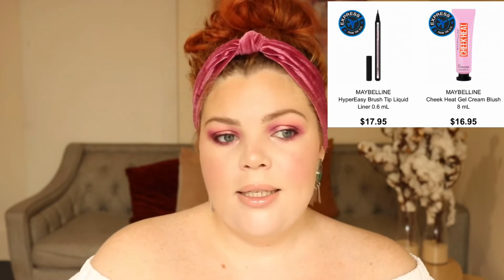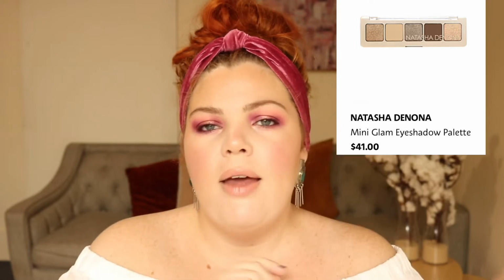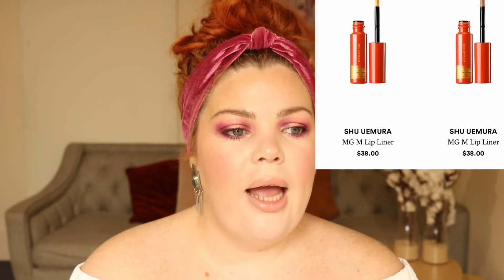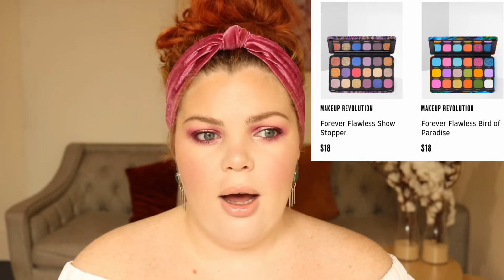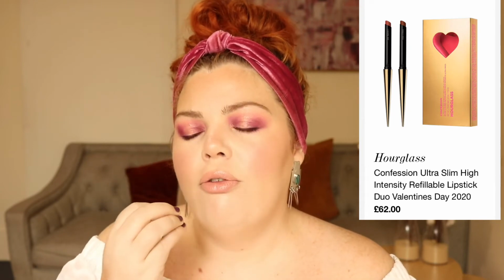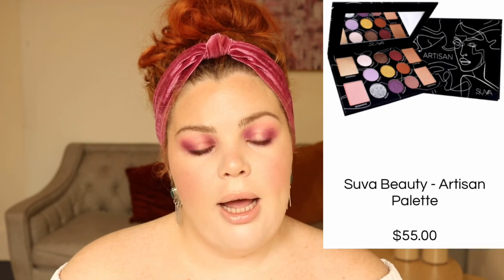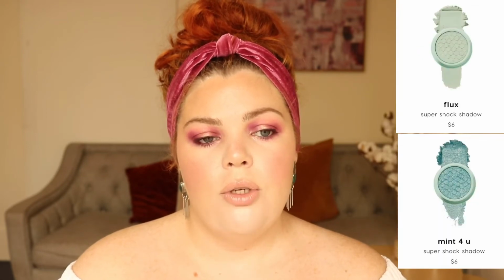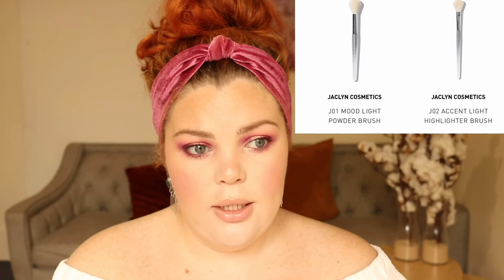New To AUS: Beauty Edition 🇦🇺 15.01.2020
Hey Guys!,
I have created a series for us Aussie’s called “New in Aus: Beauty Edition”. The idea is that we can have access to weekly information on new releases for makeup in Australia, as we often experience delays. I cannot promise to cover everything as we live in a saturated market but I will do my best to cover as much as I can each week.

1. Maybelline:
- The Falsies Lash Lift Volumising Mascara $24.95
-       Snapscara Waterproof Defining Mascara $17.95
- Hypereasy Brush Tip Liquid Liner $17.95
- Cheek Heat Gel Cream Blush $16.95.

1. Beauty Blender Shadeshifter Wave $30
2. Natasha Denona Mini Glam Eyeshadow Palette $41
3. Fenty Beauty Diamond Bomb Baby Mini Face and Lip Set(LE) $39
4. Tarte
-- Cue the Confetti Eyeshadow Palette $31
- Surfer Curl Volumizing Mascara $35
5. Marc Jacobs See-Quins Glam Glitter Liquid Eyeshadow $40

1. Shu Uemera:
- Hard F Brown $38.
- MG M Lip Liner $38
- Petal 55 Brush $85
- Rouge Unlimited Amplified Lipstick $45

1. Eye Shade It Eyeshadow palettes $19.95 each in Avocado, Deep Blue & Coral

BeautyBay: Free delivery over $70
1. Makeup Revolution Forever Flawless: Show Stopper & Bird of Paradise $18
2. BPerfect Indetructi’brow Pencil Collection $18
3. Zoeva Rose Golden Vol.2:
- 241 Precision Smudger $18
- 331 Precision Lip $16
- 145 Concealer Blender $18
- 239 Luxe Soft Shader $18
- 135 Petit Face Definer $27
- 137 Petit Fan $18
- 132 Luxe Powder Finish $27
- 134 Luxe Powder Fusion $20
- 108 Face Finish $30.50
- 111 Petit Face Finish

1. Hourglass Confession Ultra Slim High Intensity Refillable Lipstick Duo Valentines Day 2020 £62
2. Benefit The POREfessional Hydrate £12
3. Zoeva Lucky Luxe Brush Set £78
4. Charlotte Tilbury- join the waitlist for the instant eye palette- Pillow Talk £60 & Luxury Palette of Pop-Pillow Talk £42

1. New Brand Pinky Rose
2. Suva Beauty Artisan Palette $55

1. Freshly Minted Collection USD$48
2. Its Mint To Be Shadow Palette USD$12
3. Team Pastel USD$34
4. Double Mint Set USD$20
5. Mint Condition & Fresher Than U Glitter Gel USD$8
6. Mint 4 U & Flux Super Shock Shadow USD$6

1. Jaclyn Cosmetics
- Accent Light Highlighter Palette $88 in Flash and Flare
- Beaming Light Loose Highlighter $42 5 shades
- Mood Light Luminous Powder $55 5 shades
- J01 Mood Light Powder Brush $44
- J02 Accent Light Highlighter Brush $35
- J03 Beaming Light Highlighter Brush $35

1. Bite Size Bronze Eyeshadow Palette $15
2. Mini Mauves Eyeshadow Palette $15